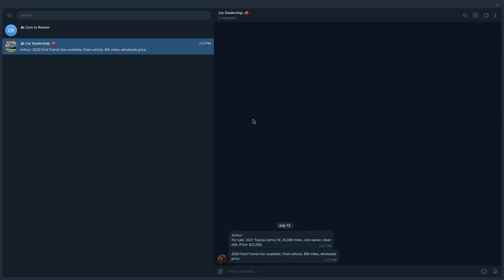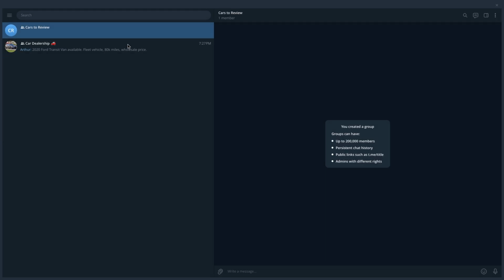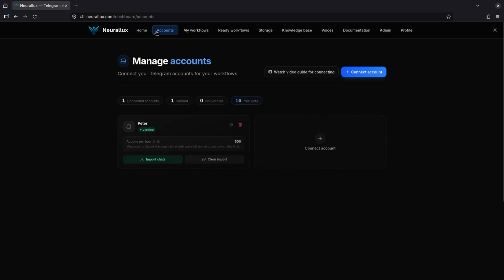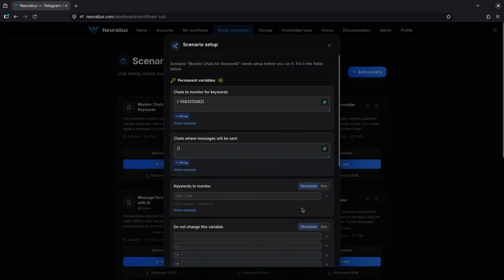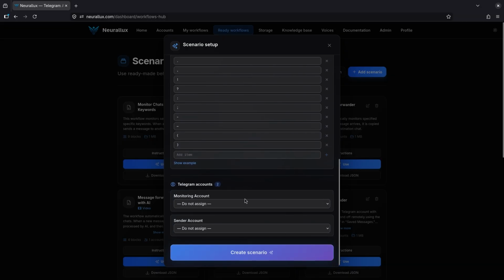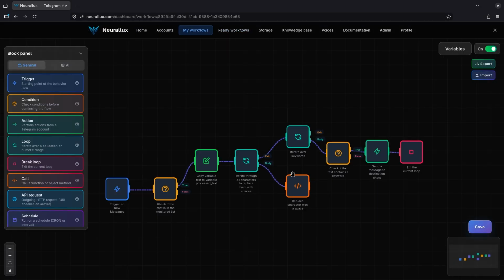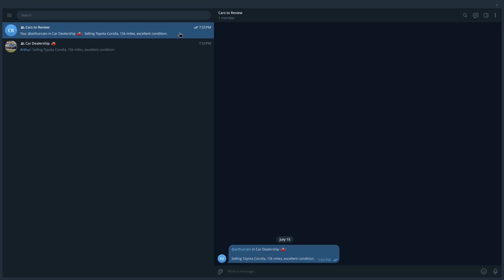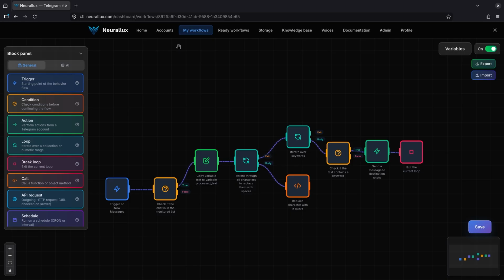How to Automatically Find Messages in Telegram Groups (Keyword Automation)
In this tutorial, you will build a Telegram keyword monitoring automation system using Neurallux.

This setup uses a real Telegram user account to monitor Telegram groups, detect messages with specific keywords, and automatically send relevant messages to the right chat.

Example use case:
Finding car listings in Telegram groups by tracking keywords like "Toyota" or "2023". However, the same automation can be used for finding clients, requests, offers, leads, or any other important information.

Key concept:
Instead of manually checking dozens of Telegram groups, this system automatically monitors conversations and extracts only the messages that match your criteria.